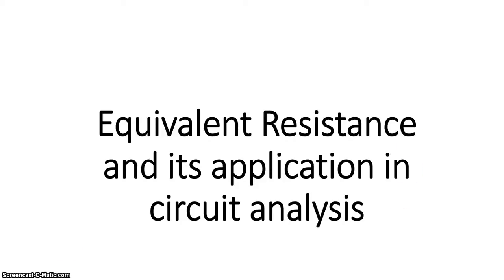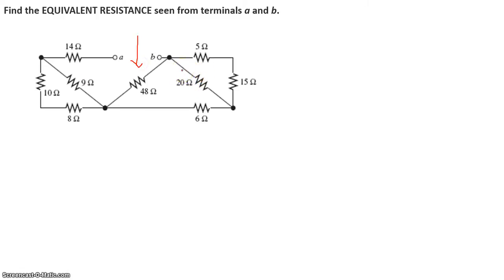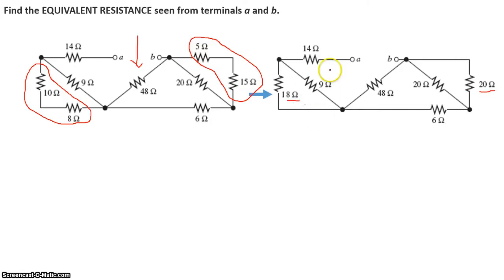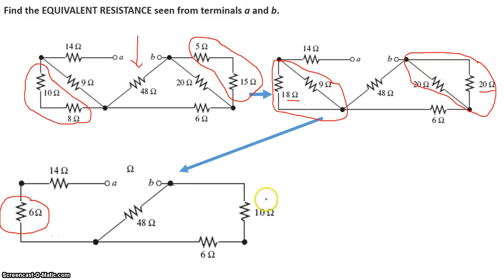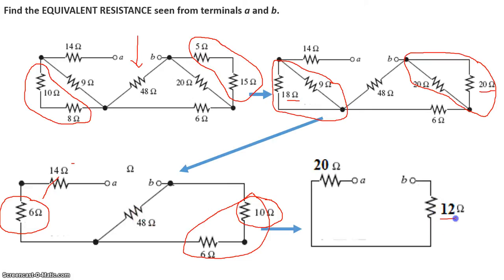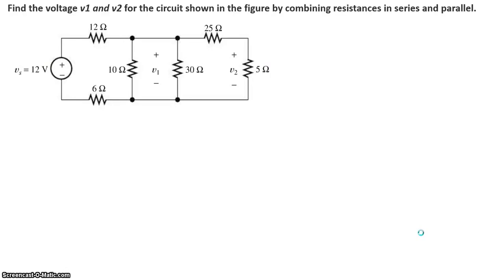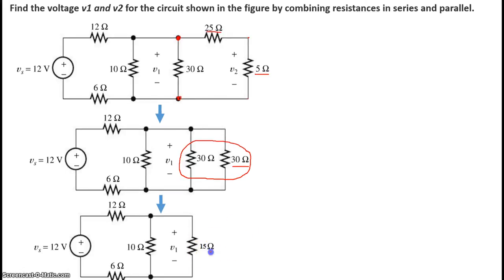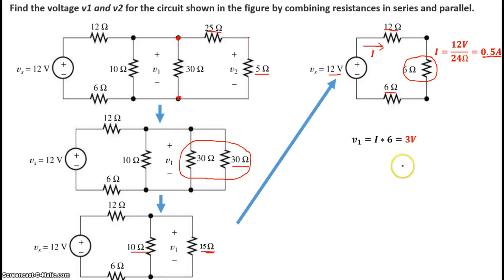Examples: Equivalent Resistance & its application in circuit Analysis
Examples of Series, Parallel resistance combination to find the equivalent resistance and its use in finding the voltage across or current through circuit elements.